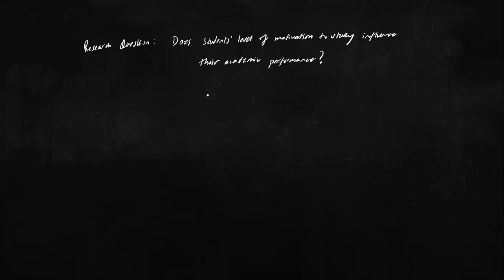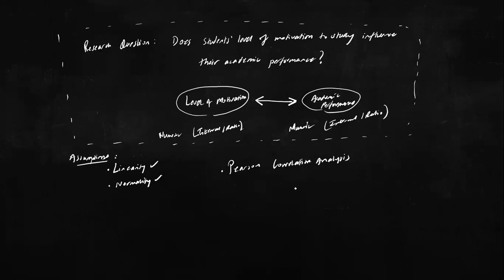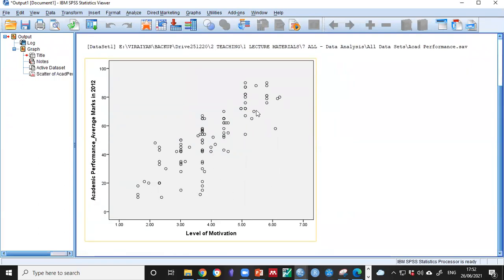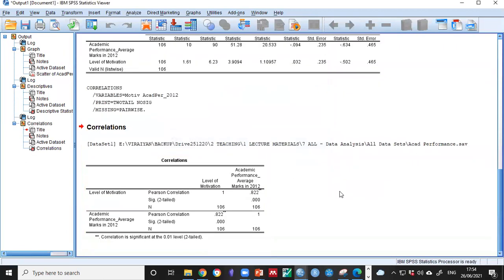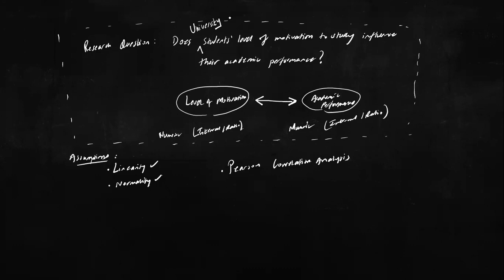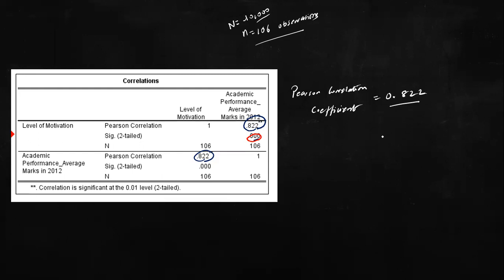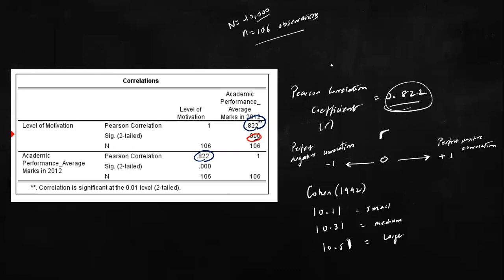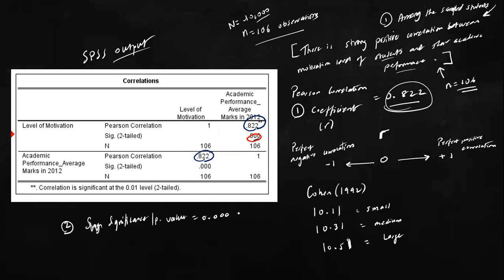PEARSON CORRELATION ANALYSIS USING SPSS - TUTORIAL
In this tutorial we look at a how to run the Pearson Correlation Analysis on SPSS using an example.